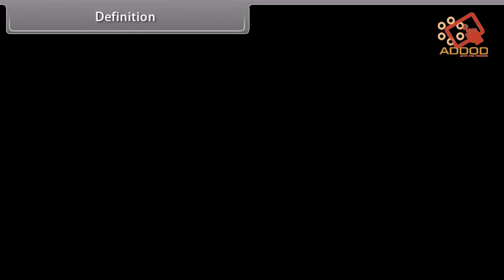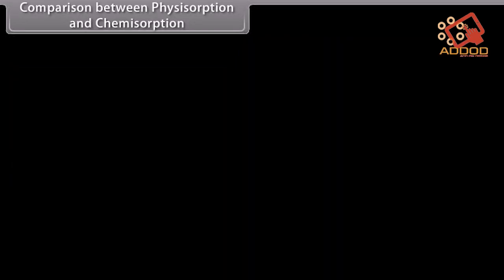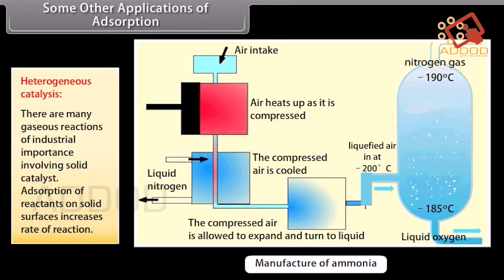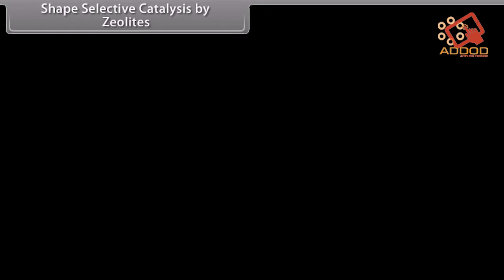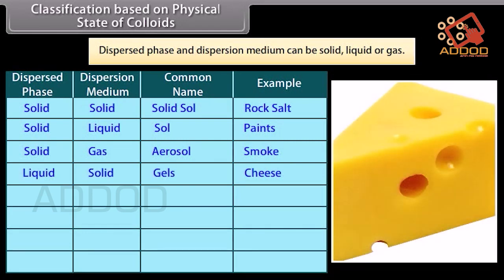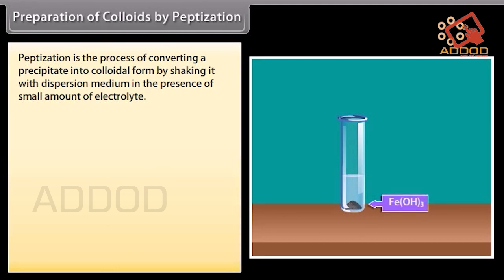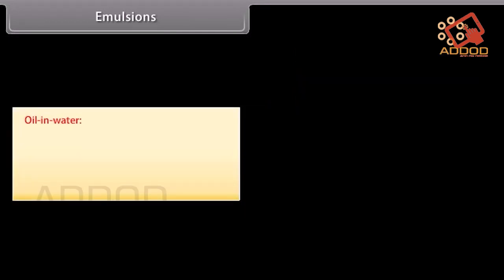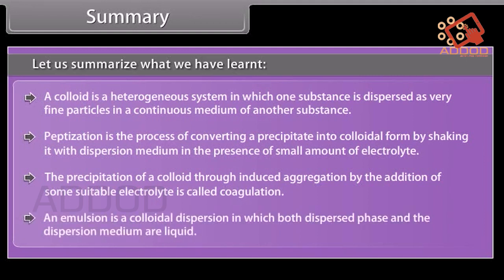INTERMEDIATE 2ND YEAR CHEMISTRY 2D